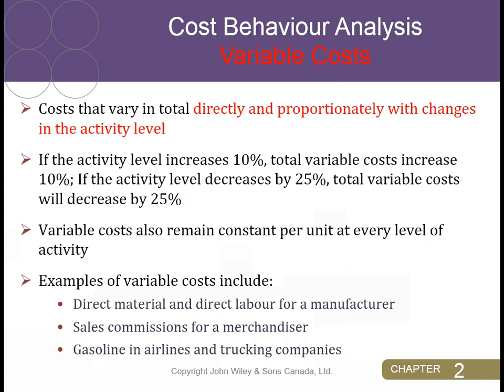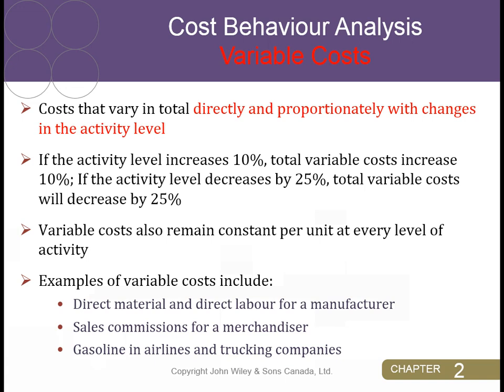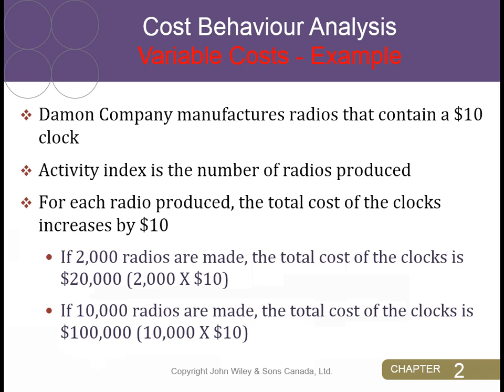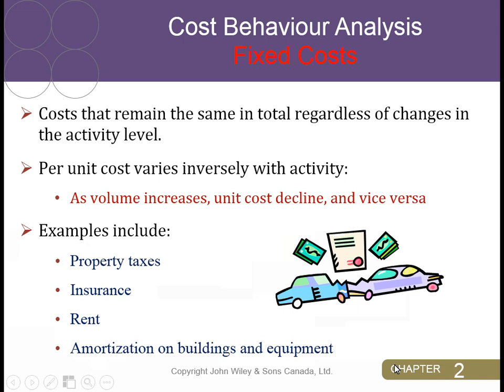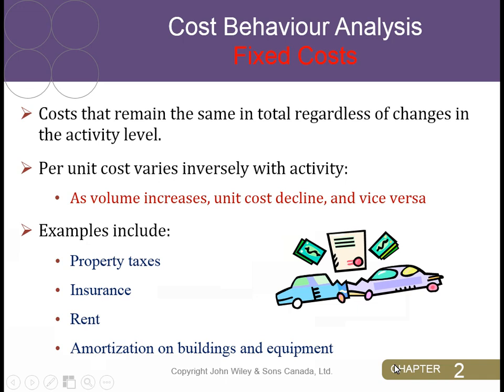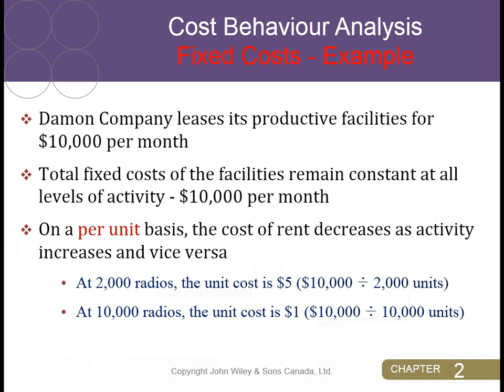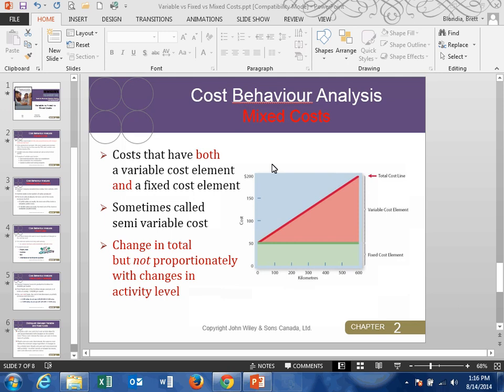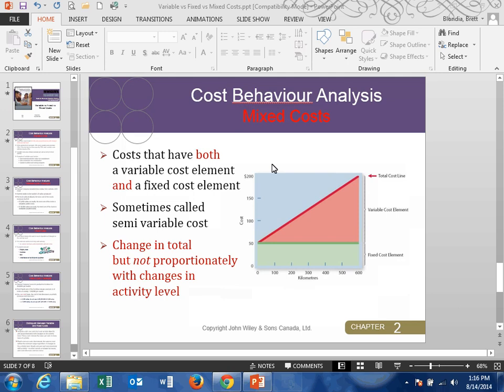Variable v Fixed v Mixed Costs